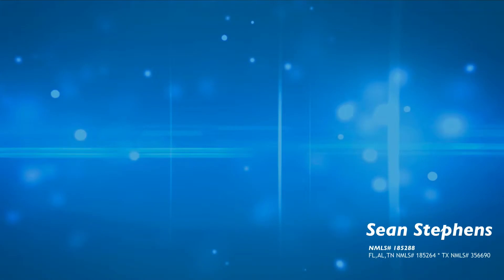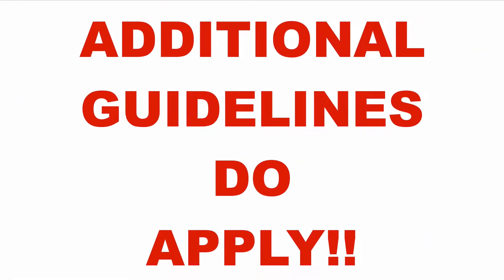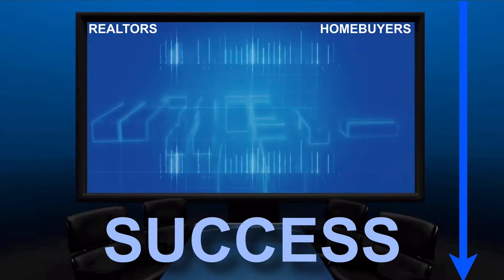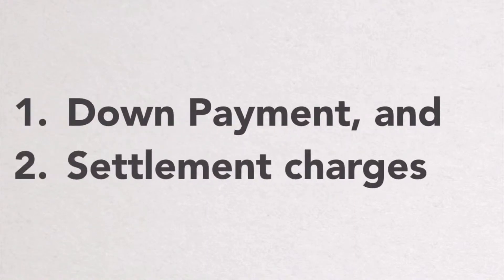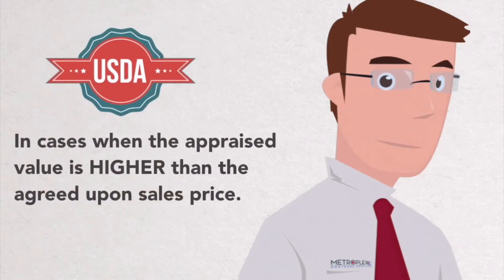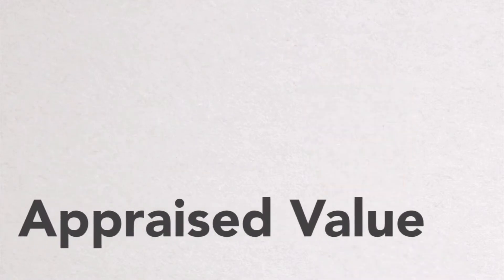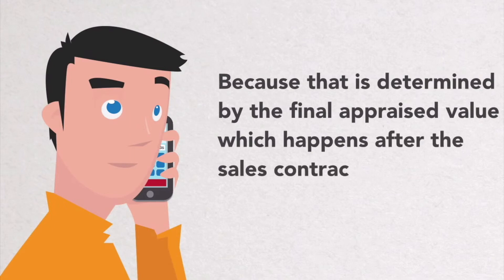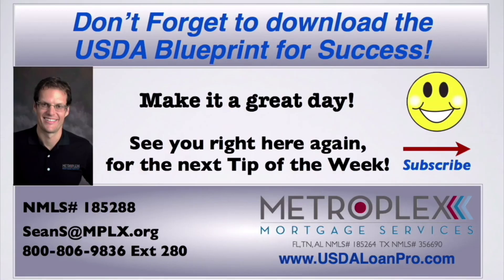Are closing costs included with a USDA loan?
How Can You Finance Closing Costs With A USDA Loan?

USDA Rural Home loans are sought after by homebuyers for their flexibility and one well known feature is the ability to finance out of pocket costs.

However additional guidelines do apply and today’s video tip will cover what you need to know to see when you can finance closing costs into a USDA loan.

This free guide is designed to break down the process step by step and is a great educational resource for both Realtors and homebuyers alike.